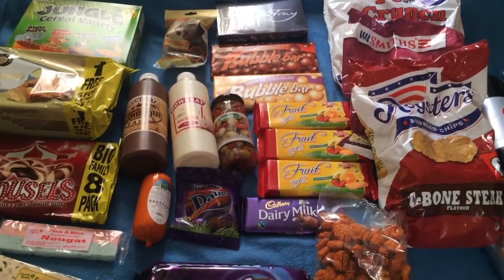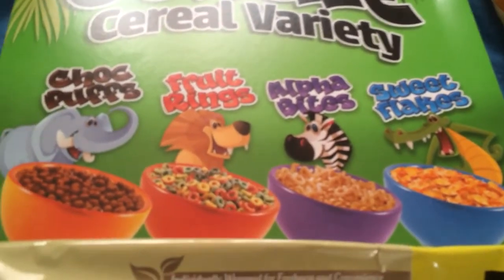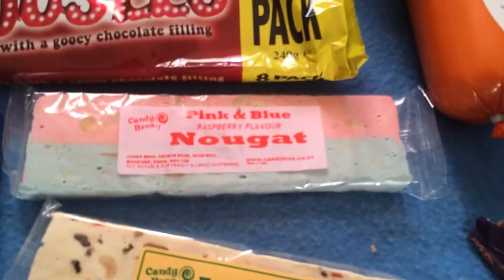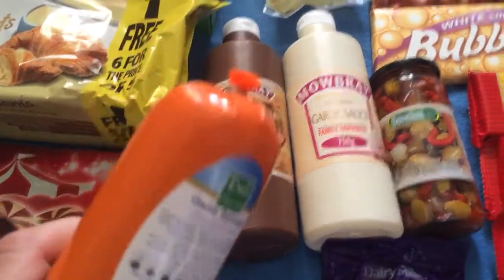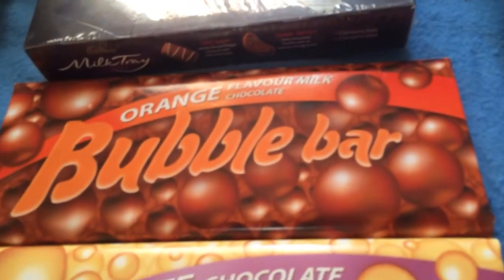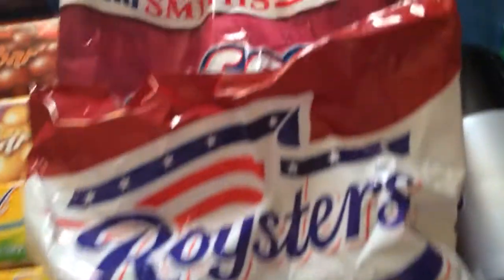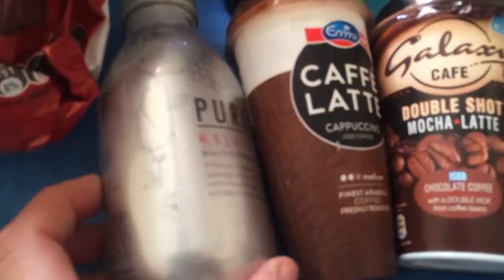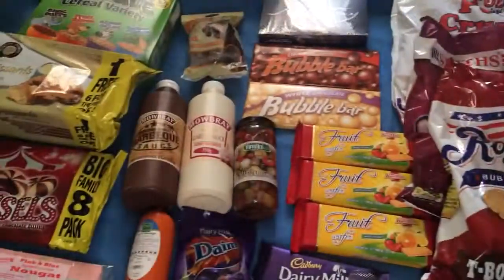Pound land food haul